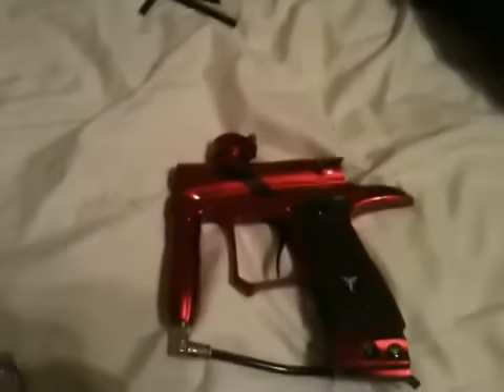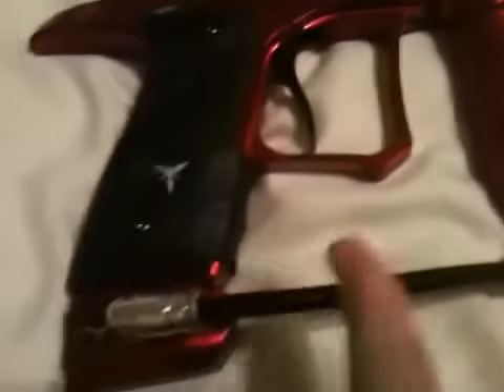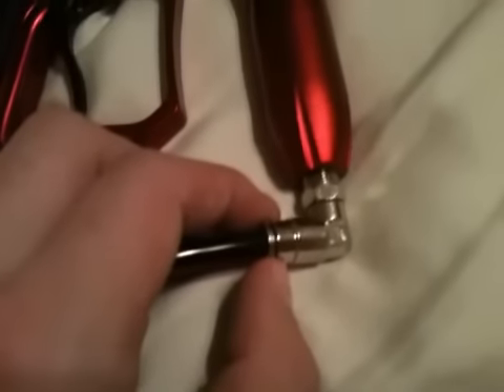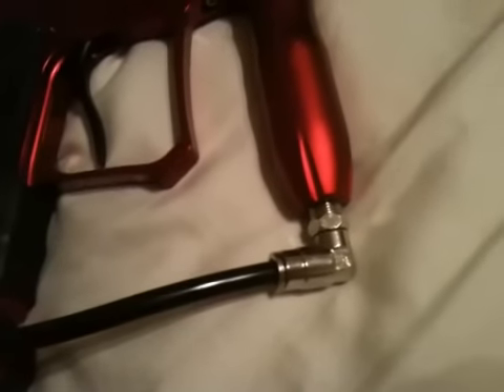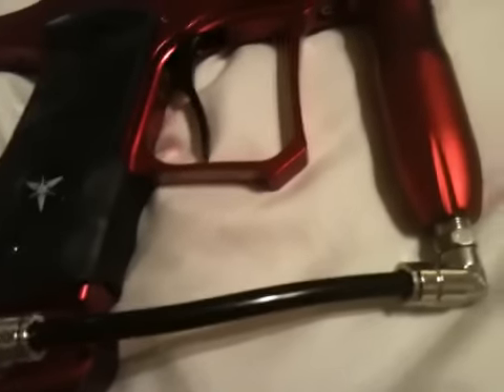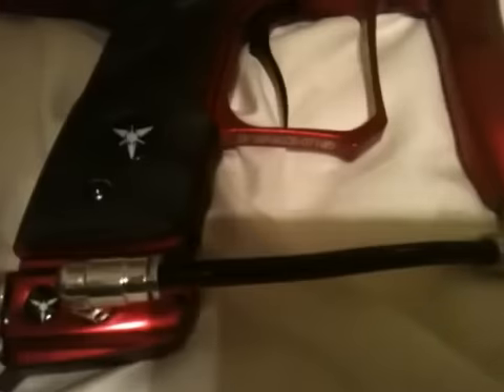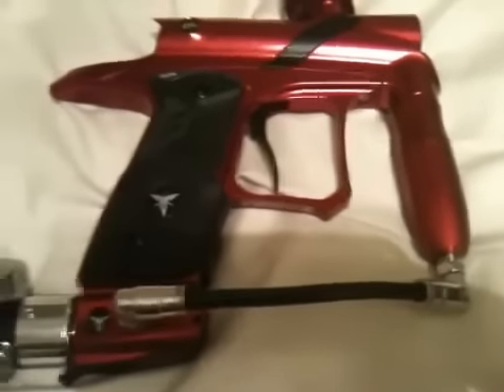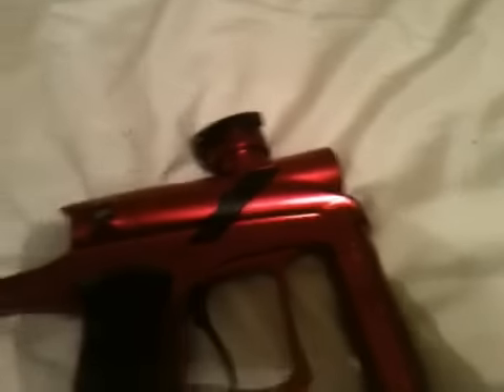How to Fix Dangerous Power G4 Air Leak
Goodluck guys and have fun Paintballing.